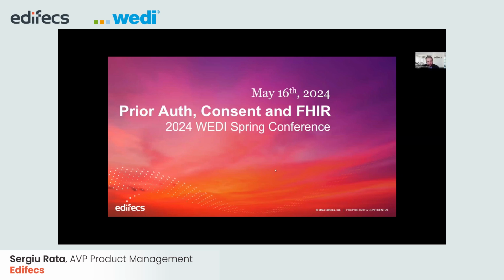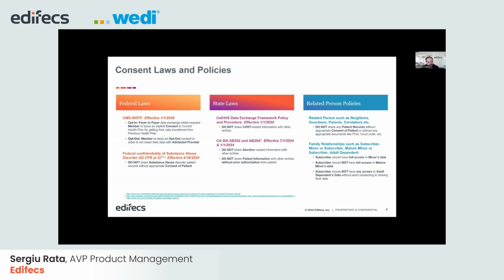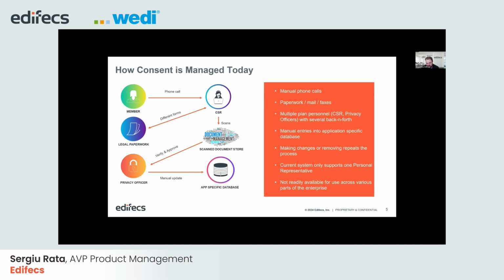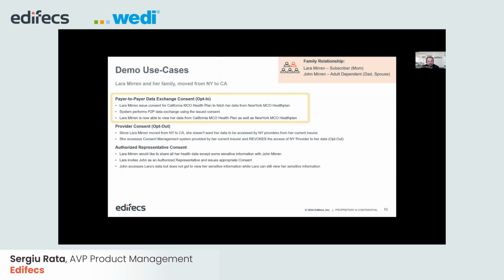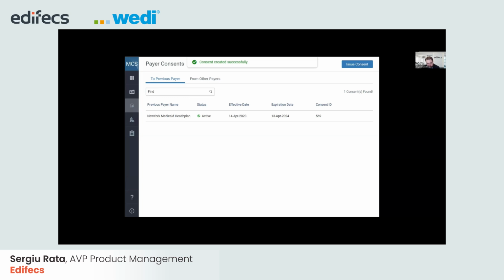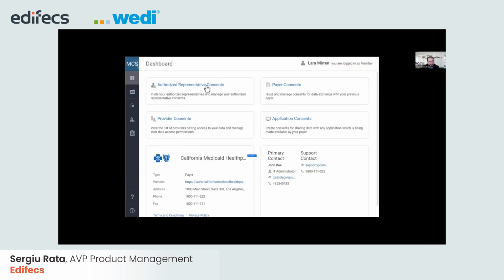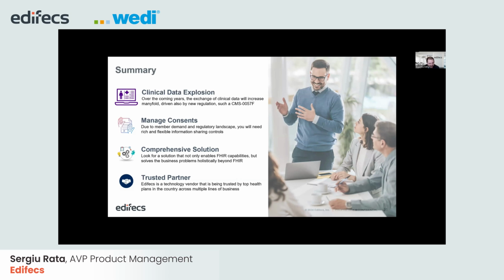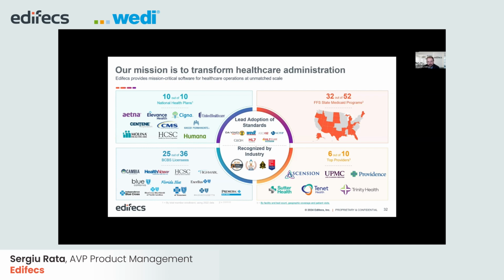Prior Authorization, Consent, and FHIR...Oh My!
The Interoperability and Prior Authorization mandate (CMS-0057-F) is driving increased data sharing between payers, providers, and members/patients. Health plans have to adapt to this increase in data volume.

If that's not enough, plans also have to navigate complex new API opt-in and opt-out requirements and various state-specific nuances. Put it all together, and the need for stronger end-to-end member consent management becomes clear.

In this webinar, Edifecs’ AVP of Product Management Sergiu Rata discusses how CMS-0057-F is potentially impacting your member consent operations, including:
- The rule’s payer-to-payer opt-in and provider access opt-out requirements
- New stipulations in certain states that require health plans to provide a way for members to restrict sharing of behavioral health and abortion data
- The increased flow of data between organizations

Edifecs’ Consent Management solution helps streamline member consent for three different use cases:
- Payer-to-payer exchange
- Provider access
- Consent for sharing plan information with authorized representatives

For more information on how Edifecs’ solutions can help you comply with CMS-0057-F requirements and improve your member consent operations, get in touch with our team today!